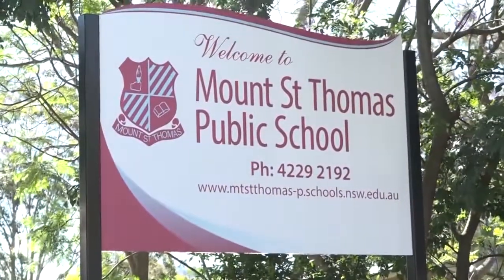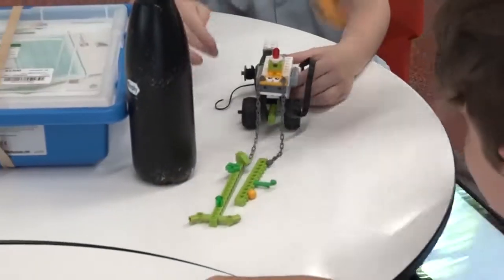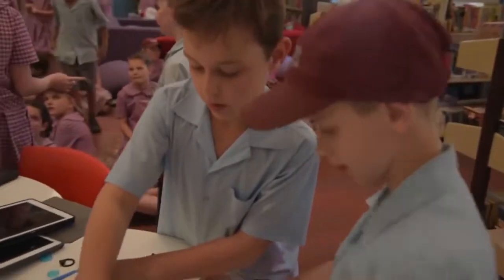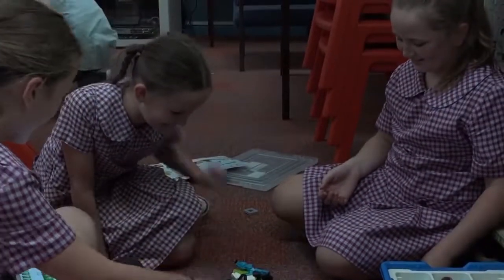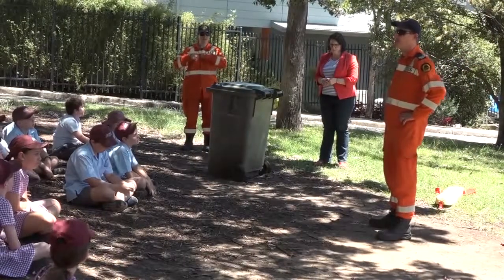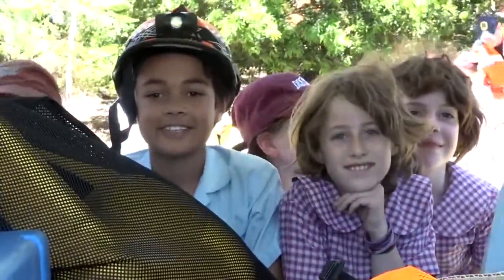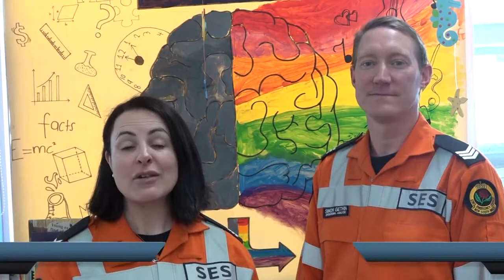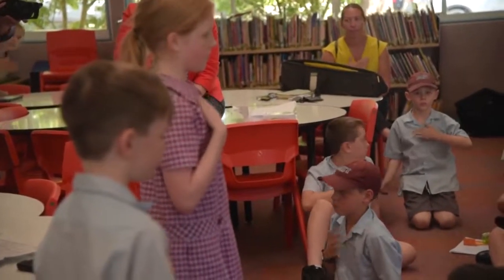Mount St Thomas Public School Tablet Robotics Journey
"It's a really powerful thing to say to the kids 'I really don't know! Let's go have a look' and problem solving it together". Teacher Jennifer Faulconbridge talks us through how she integrated a range of technologies across the curriculum. Her students we able to showcase their work to the State Emergency Services volunteers who provided expert feedback. Team mates Valerie Couch, Laurens Derks and Pip Cleaves from stem.T4L loved connecting members SES to students at the school to showcase ways robots could help out in flood and other emergency situations. The program was so successful that if won a Highly Commended in the NSW Schools ‘Technology can keep us safe’ category of the recent 2019 Resilient Australia Awards. It’s amazing what can be done when we step back and let students problems solve with technology.

The stem.T4L Learning Library of equipment and materials is available to Australian NSW public schools.